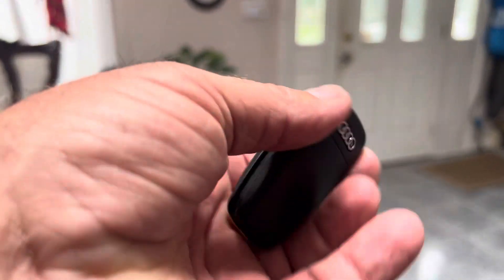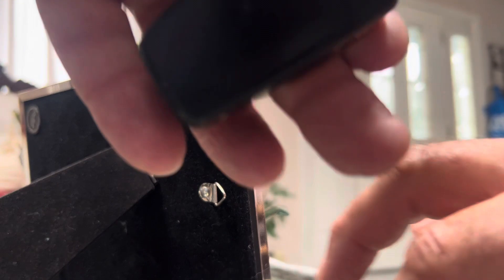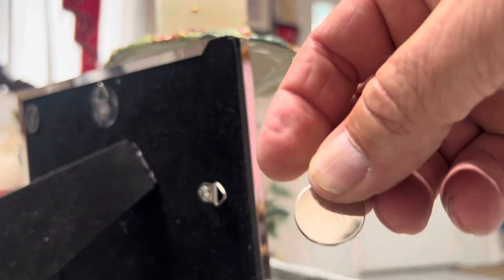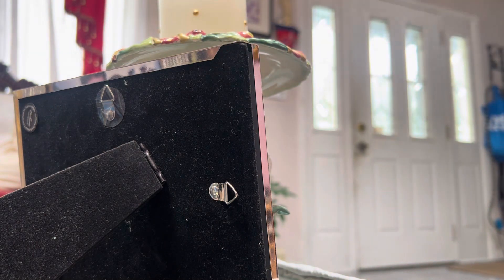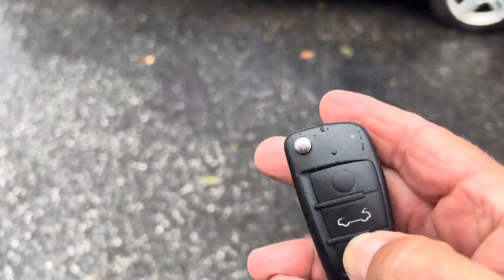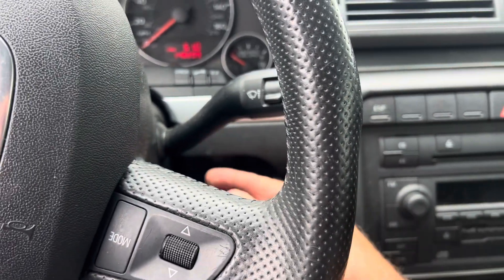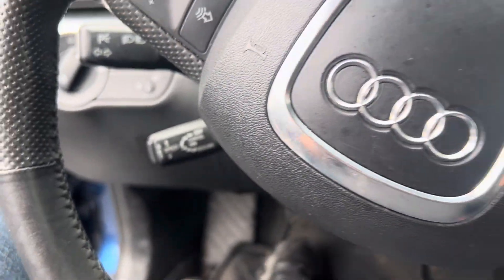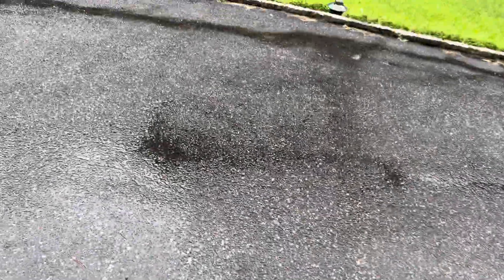2004 to 2009 Audi A4, remote control reprogram and battery replacement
Battery replacement Audi, Quattro, 2004 to 2009